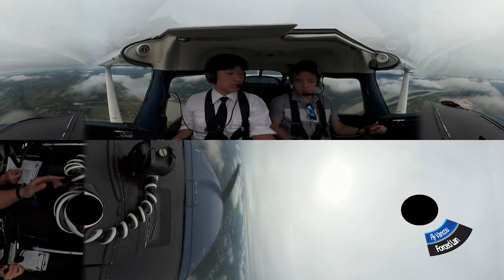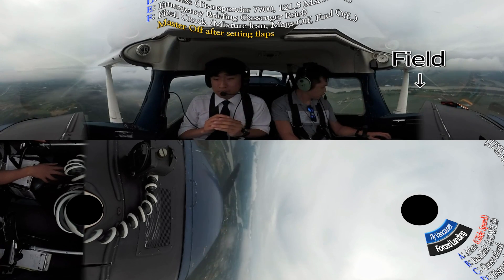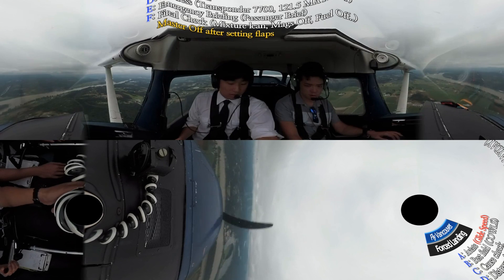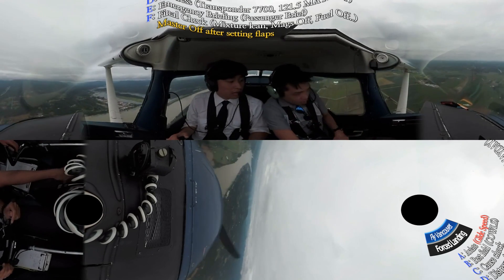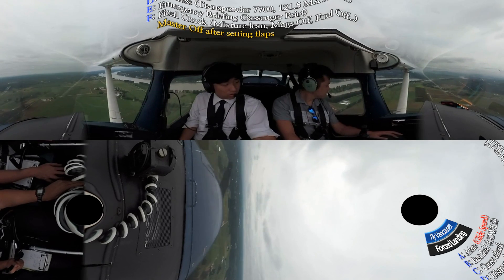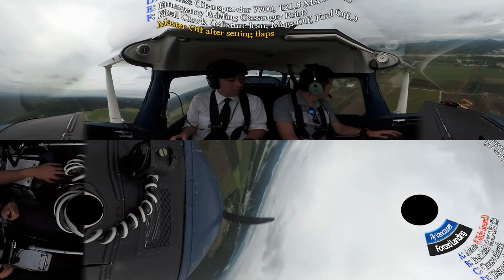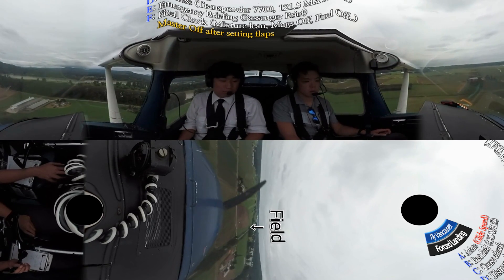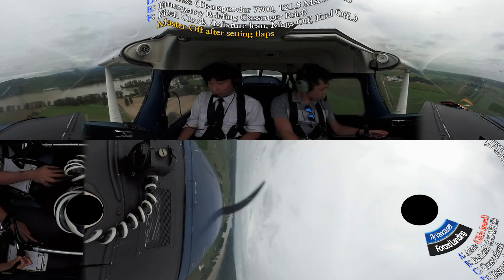[360 VR] What if the Engine Fails and Forced to Land? [Emergency Landing]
**Forced Landing video only. Click the link above to watch the briefing**

MAYDAY! MAYDAY! MAYDAY!

You might have heard that at least once.

Engine failure can happen to anyone at anytime. It happened to me once as well as a 100 hour flight celebration. Fortunately landed safely and walked out. Practicing forced approach for the flight test every day helped me stay calm in the real situation. Most important thing is that you can make a plan and land safe. Every instructor have their own way of teaching it. Hope this video helps at least a bit.

엔진 failure는 언제든 누구에게나 일어날 수 있습니다. 저도 한번 100시간 기념으로 실제로 경험을 해봤습니다. 다행히도 무사히 랜딩해서 걸어나올 수 있었습니다. 시험을 위해 매일 연습한 덕에 실제 상황에서도 당황하지 않고 침착할 수 있었습니다. 가장 중요한 것은 계획을 잘 짜고 무사히 랜딩하는 것입니다. 모든 교관이 가르치는 방법이 다릅니다. 이 동영상이 조금이나마 도움이 되면 좋겠습니다.

Instructor: Sung Yeon (Terry) Cho
Student: Pak Hei (Sam) Wong